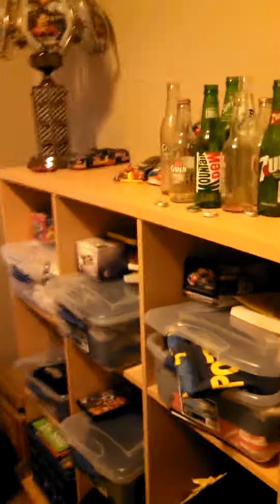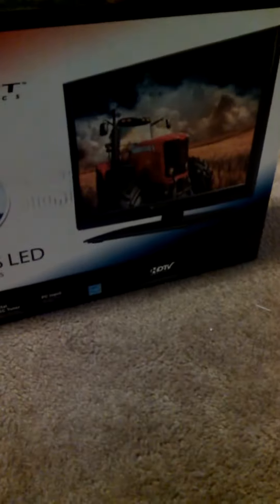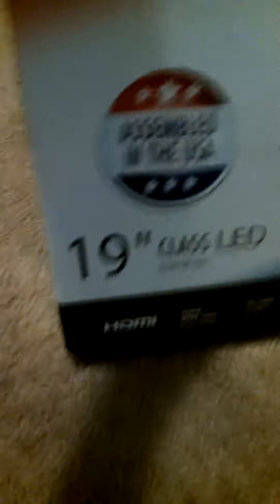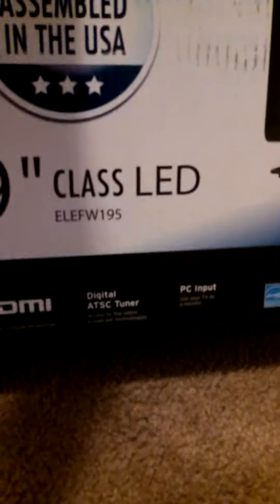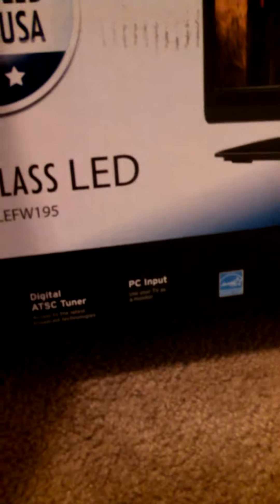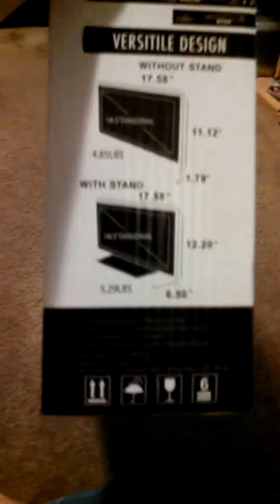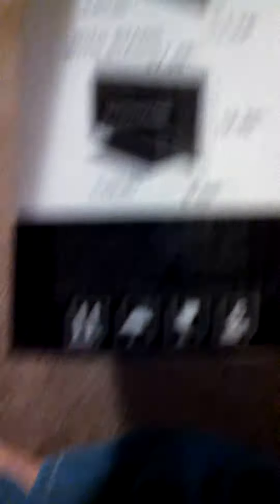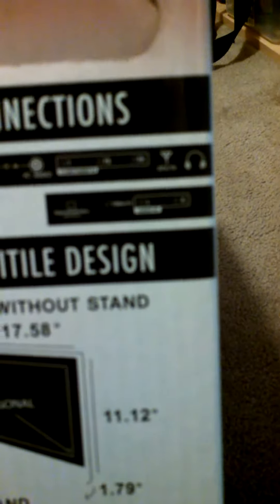Vlog 7:New TV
I discuss my new TV I got from WALMART last night